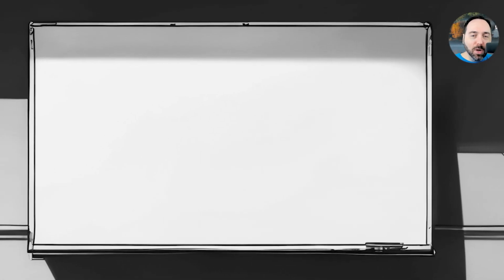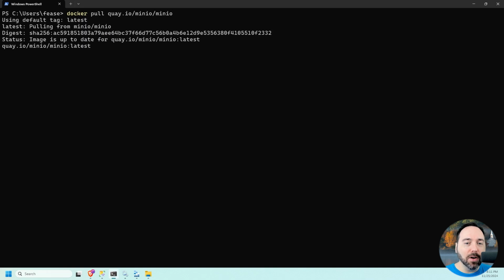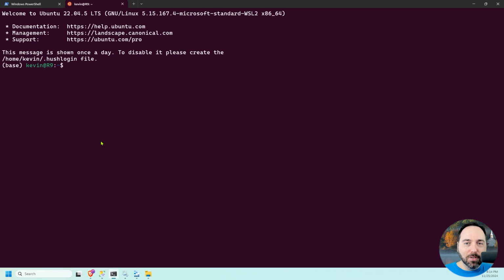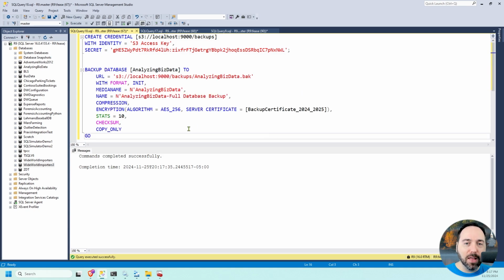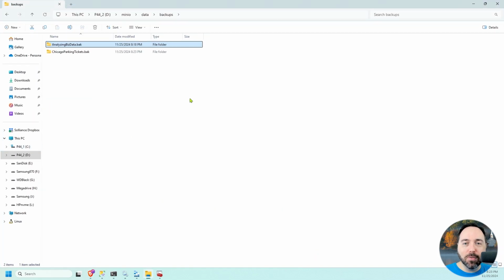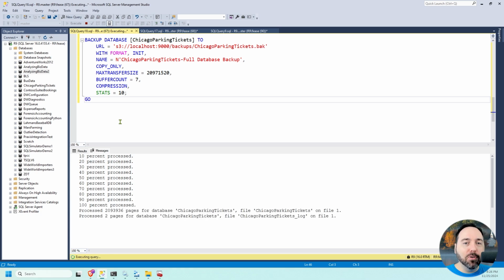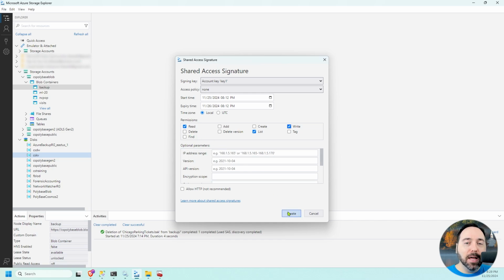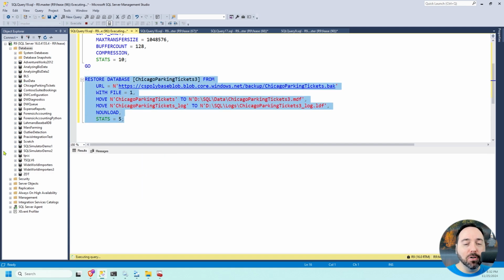Backing Up SQL Server to S3 and Blob Storage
In this video, I show how to back up a database directly to AWS S3-compatible storage (in SQL Server 2022) and Azure Blob Storage.

SQL Server backup to URL for S3-compatible object storage -
Setting up MinIO for SQL Server 2022 s3 Object Storage Integration
SQL Server back up to URL for Microsoft Azure Blob Storage best practices and troubleshooting